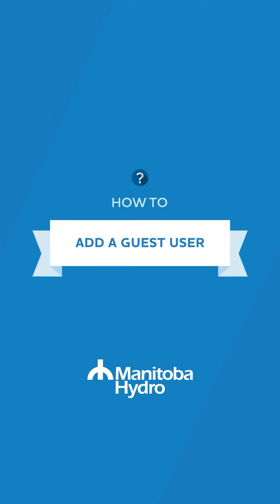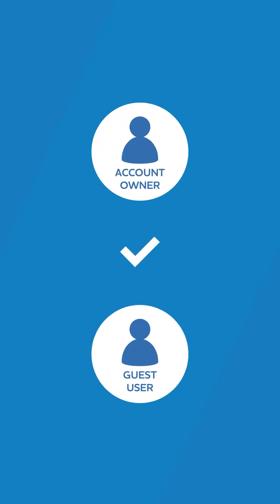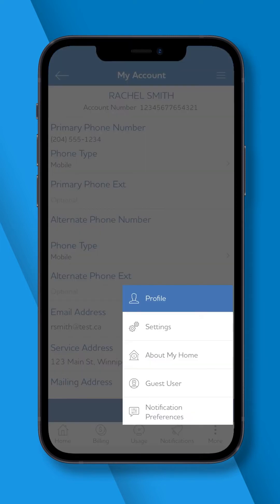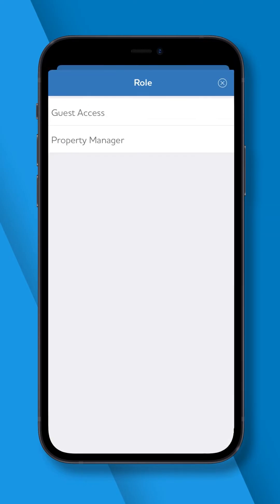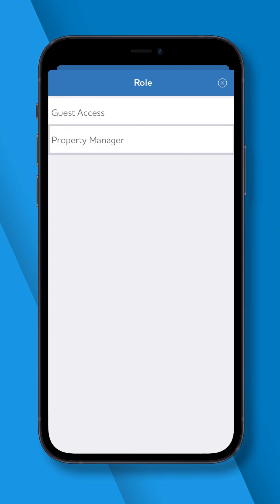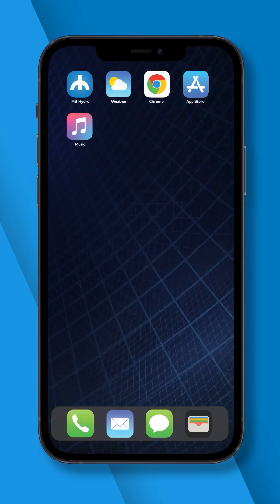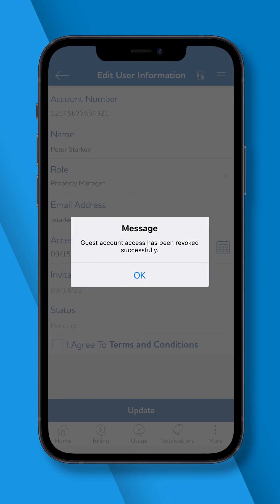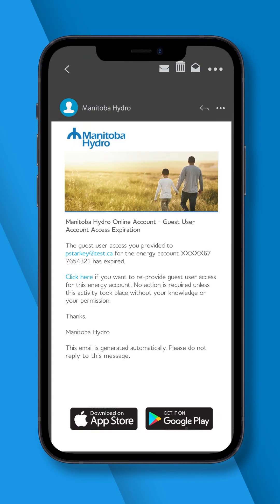How to add a guest user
Learn how to add a guest user to your account.